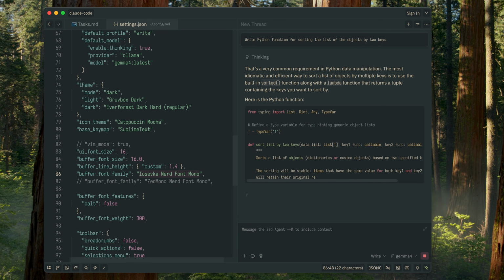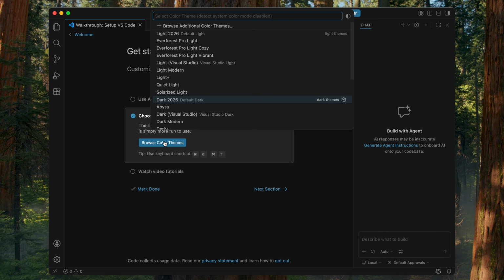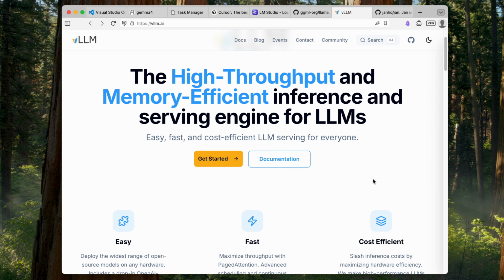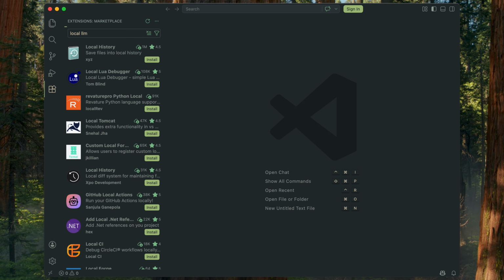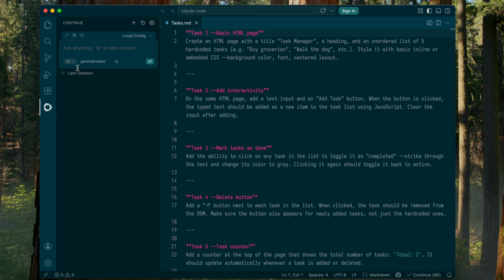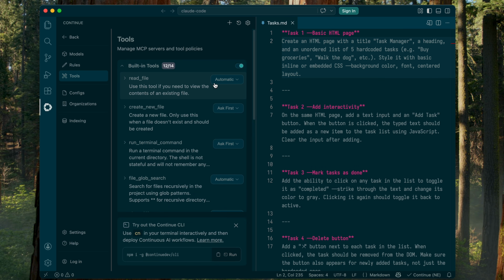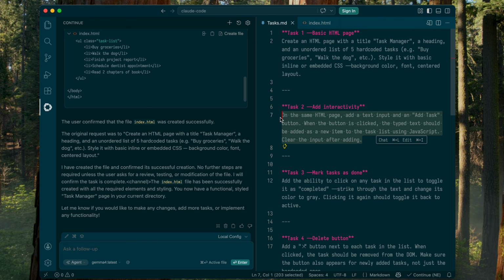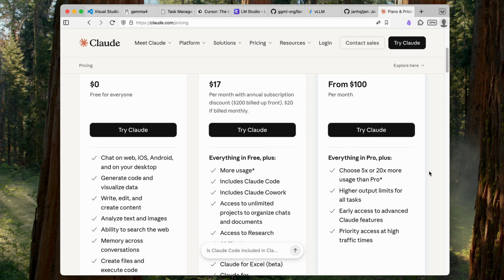Coding in VS Code with Gemma 4 and Ollama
In this video, I'll show you how to set up local LLM integration directly inside Visual Studio Code — no Cursor, no Copilot, no API keys required.

I'll walk you through the full process: installing VS Code, setting up Gemma 4 (8B) locally with Ollama, and connecting it to VS Code using the Continue extension. Then we'll put it to the test by building a simple to-do app from scratch using only the local model.

⏱️ Timestamps:
00:00 – Intro
02:15 – Local Model Setup
03:21 – Installing and configuring the extension
05:43 – AI Tool Settings
06:54 – Live Demo
07:46 – Final Verdict